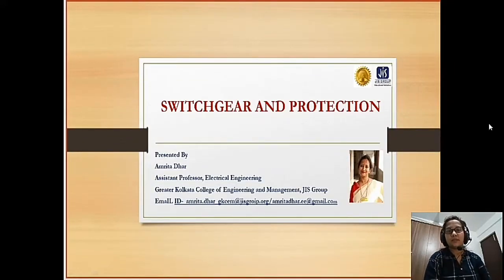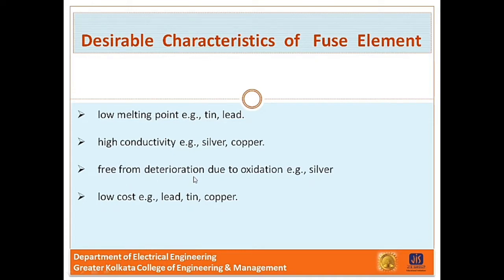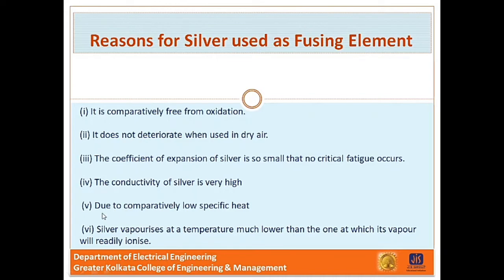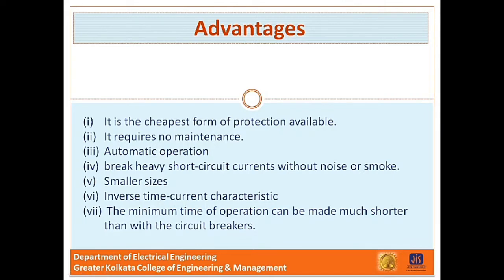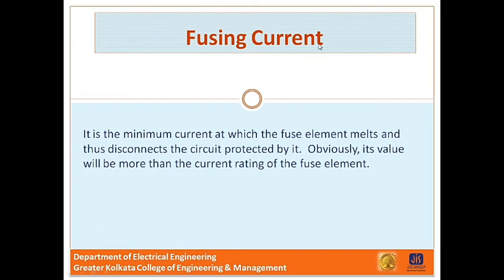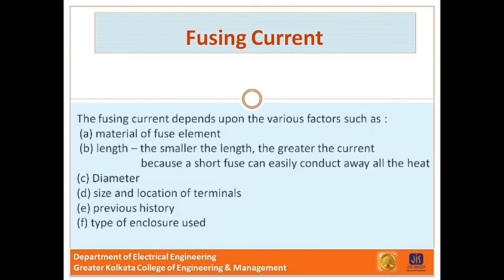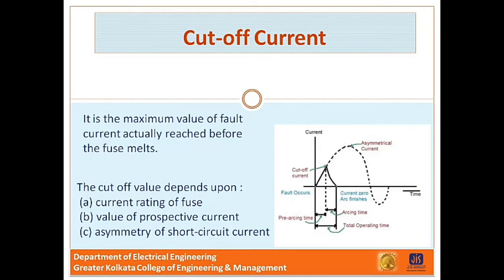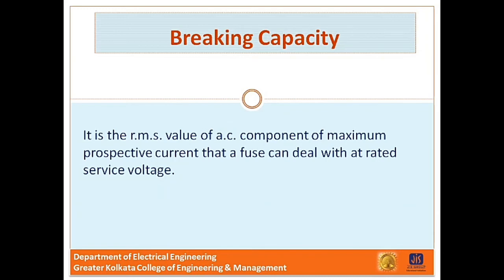Basic Terminology of Fuse(Switchgear & Protection, Course Code-EE/S5/SWGRP, Module-2)